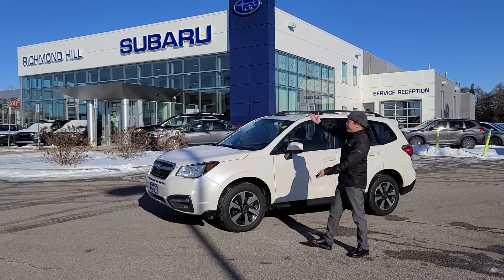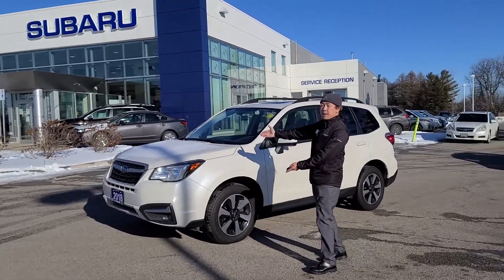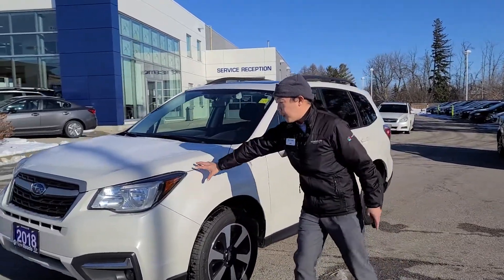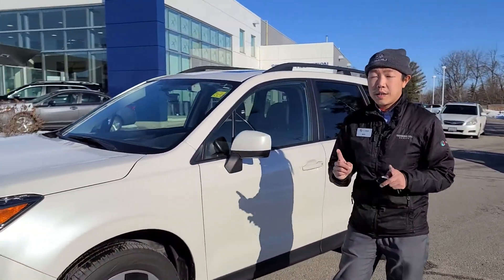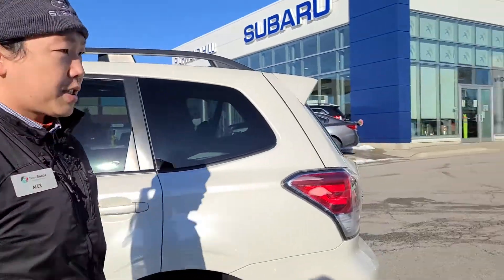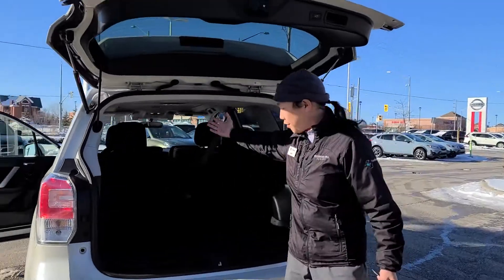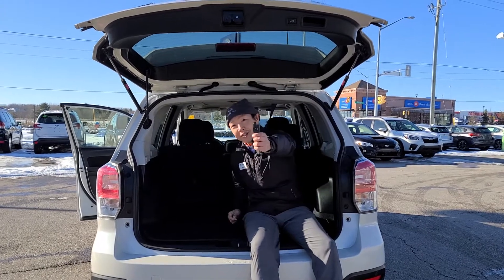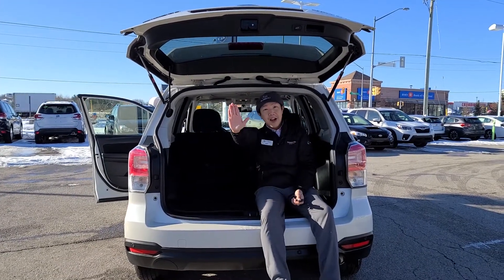2018 Subaru Forester Touring with Eyesight with Alex LP0483